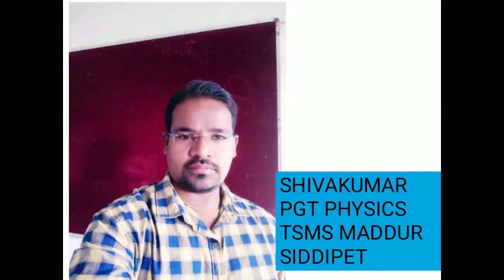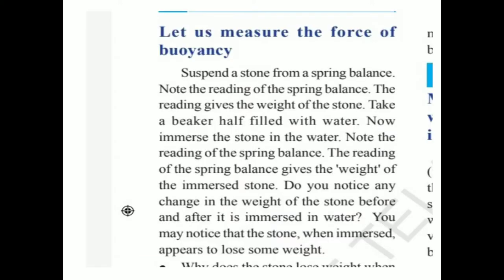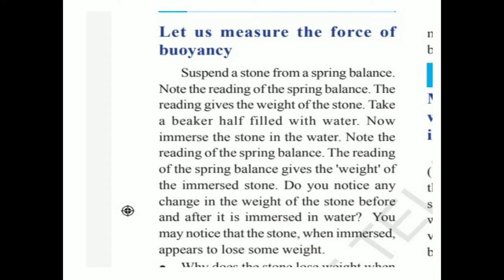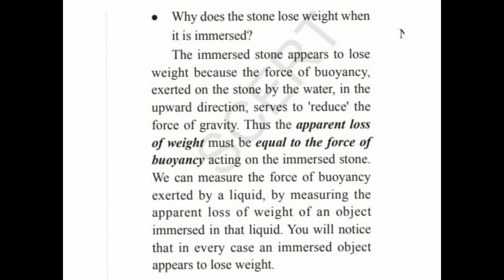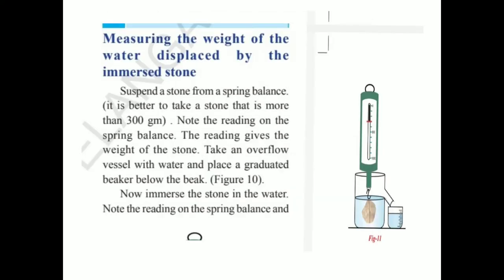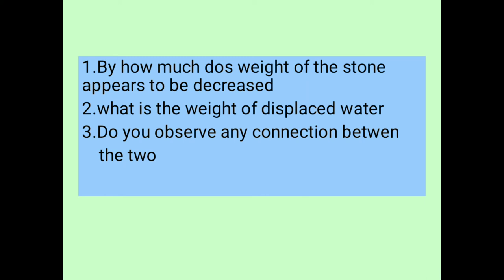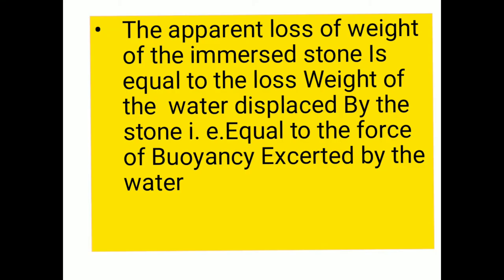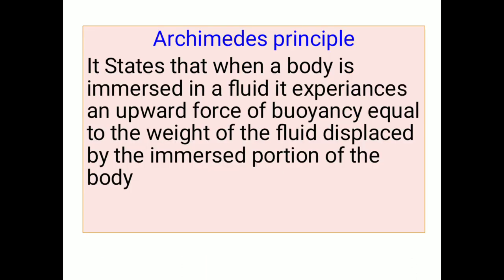Floating Bodies 9th class